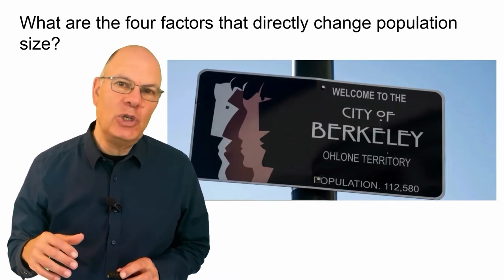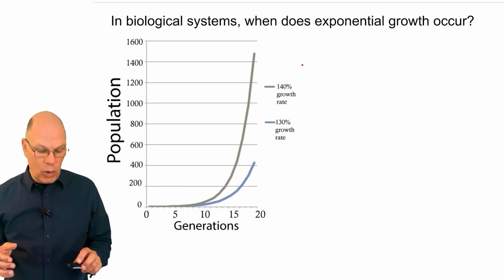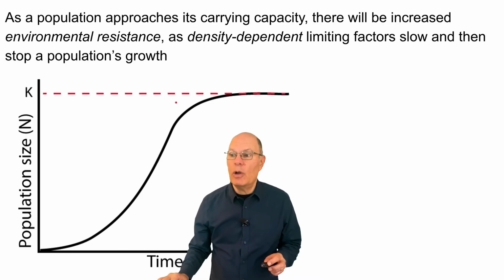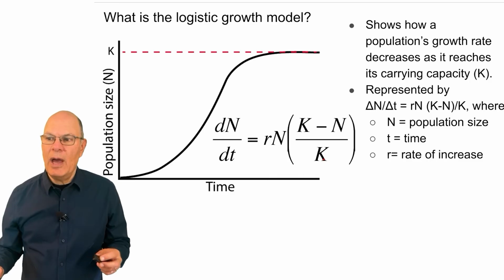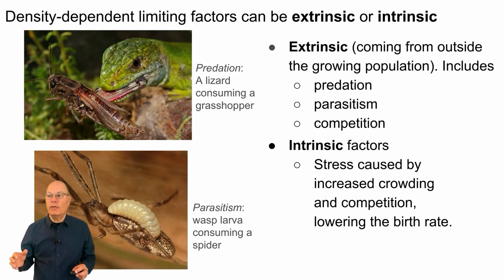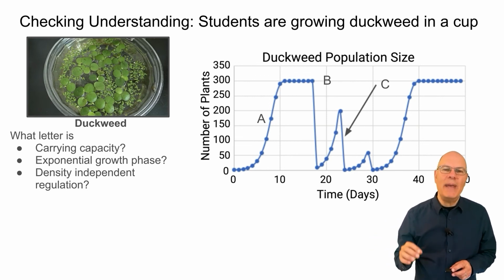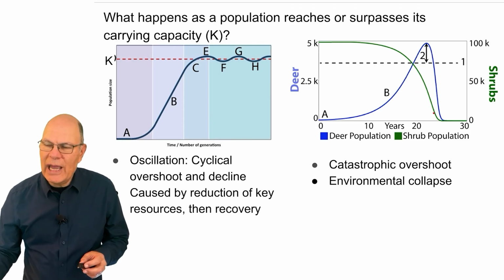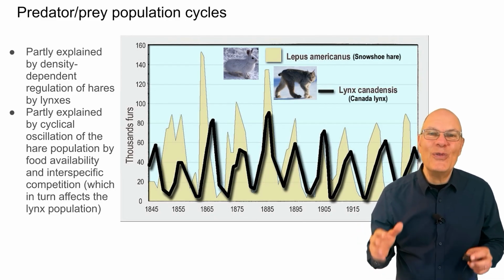Population Growth Made Simple for AP Bio Students!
🎯 Struggling with AP Bio? With Learn-Biology.com , you’ll gain the skills and confidence to earn a 4 or 5 on the AP Bio exam — guaranteed! Go to

🌱 Master AP Bio Unit 8: Population Growth (Topics 8.3 – 8.4) 🌱
In this video, you’ll learn everything you need to know about population growth, carrying capacity, and limiting factors — core concepts for the AP Biology exam!
💡 In this video you’ll learn:
⭐ The four factors that directly change population size — births, deaths, immigration, and emigration
⭐ What exponential growth looks like (and why it can’t last forever)
⭐ How to interpret the formula ΔN/ΔT = r × N
⭐ What biotic potential (rₘₐₓ) means in real biological systems
⭐ How carrying capacity (K) limits population growth
⭐ The difference between density-dependent and density-independent limiting factors
⭐ The logistic growth model and what it predicts
⭐ How intrinsic vs. extrinsic factors regulate population growth
⭐ Predator–prey population cycles (lynx & hare example)
⭐ How overshoot can lead to oscillation — or collapse

📘 Download your FREE AP Bio Checklist. This checklist tells you exactly what to study for Unit 8 — and the rest of AP Biology.

📱 Crush your course with Mr. W’s Biomania App!

🎨 Credits: Many images in this video were created with BioRender.